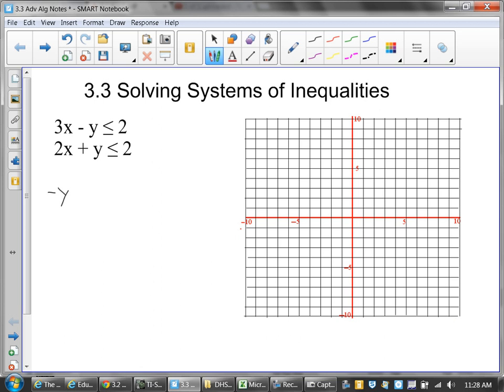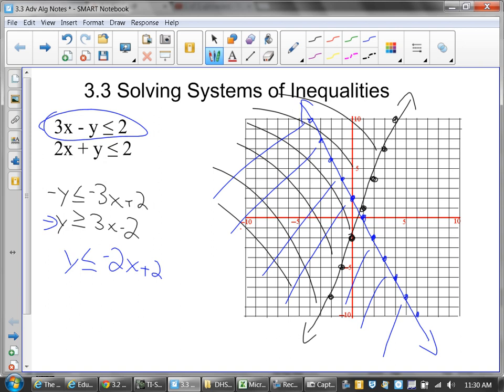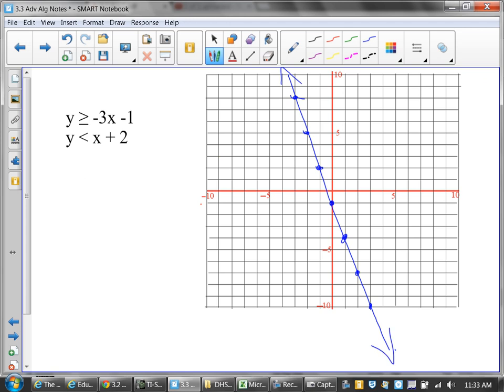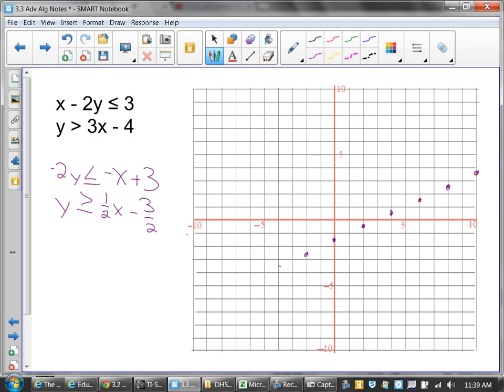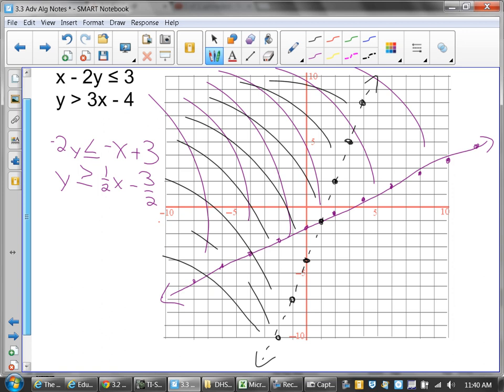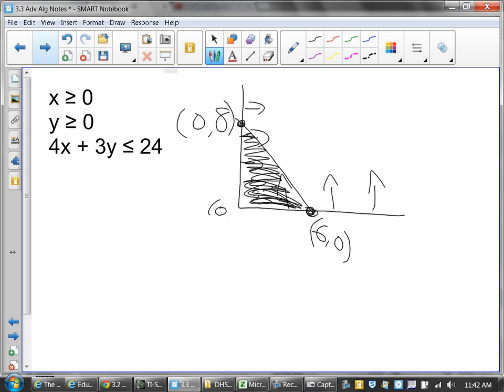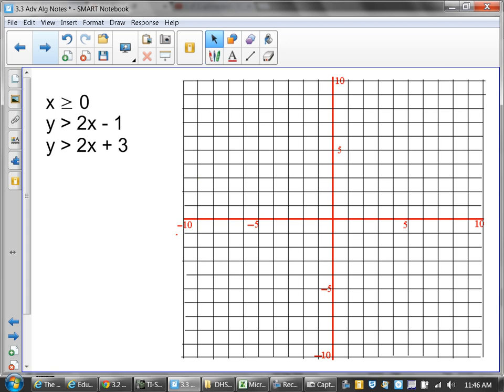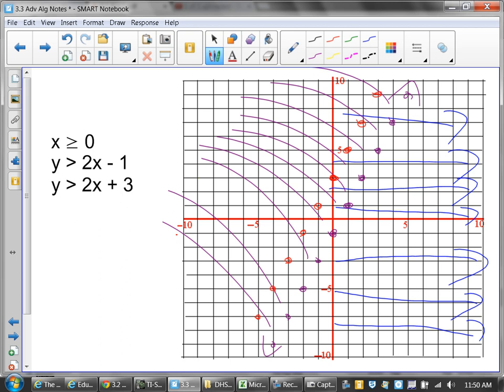September23 3 3 p 6 7